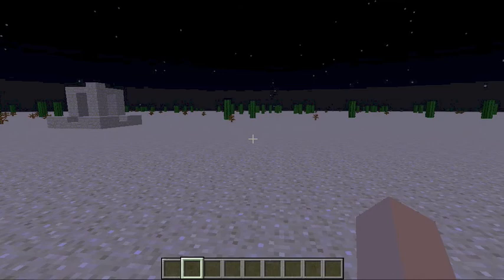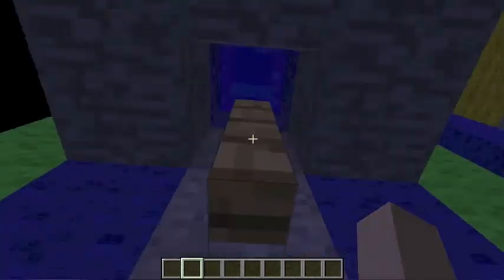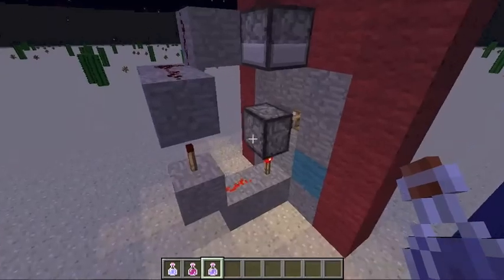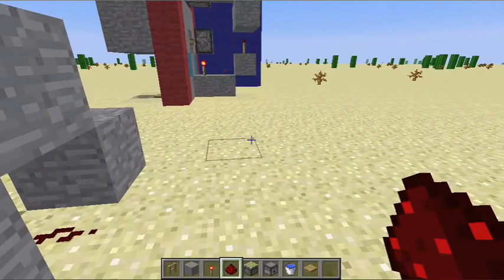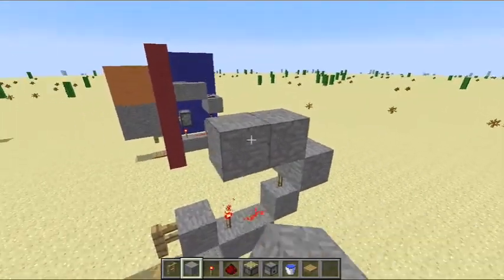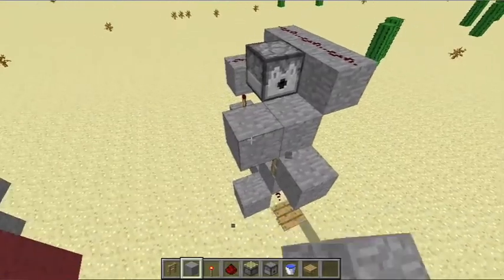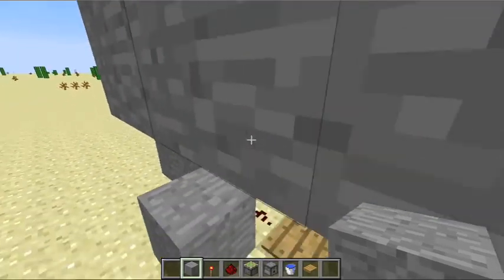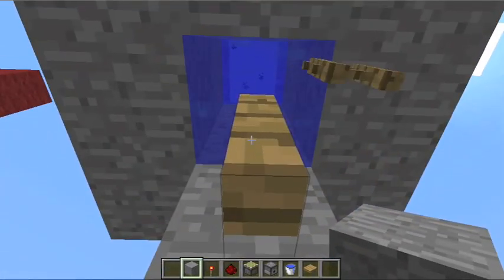Minecraft Soda Machine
This quirky tutorial will show you how to build a soda (or food, or whatever you want it to be) machine.